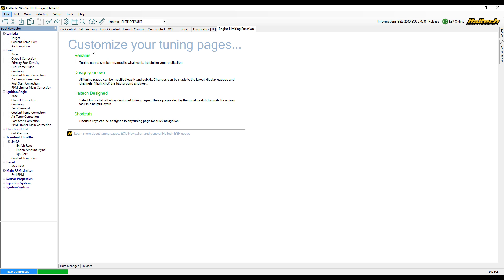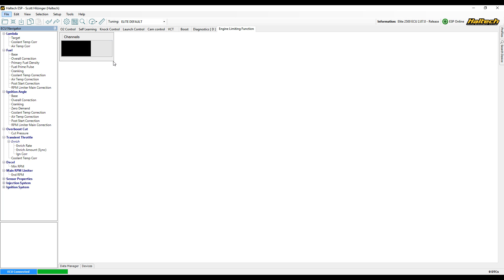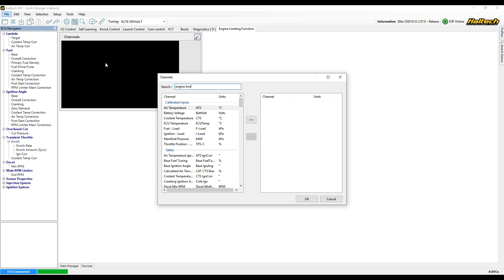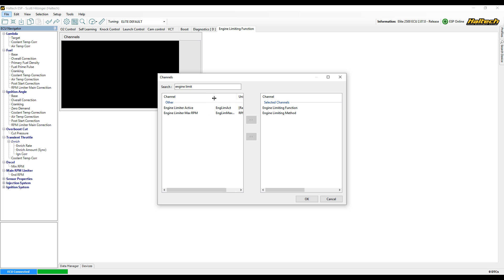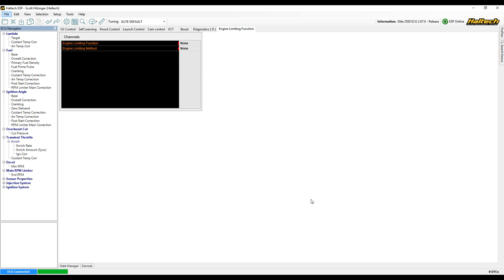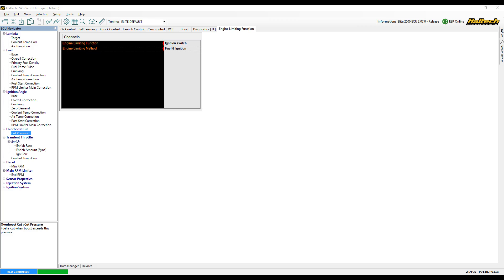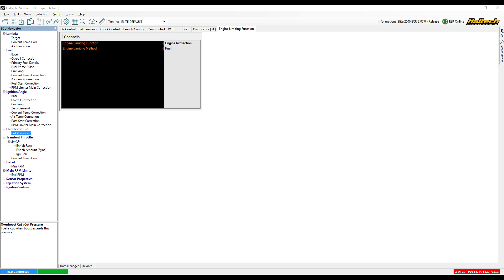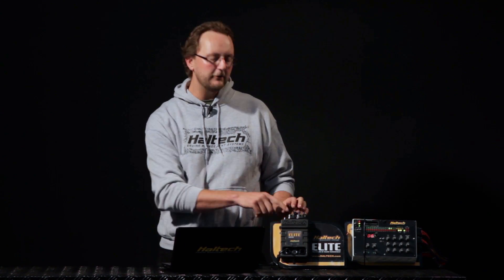Setting Engine Limiting Functions - Haltech Technically Speaking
In this episode of Technically Speaking we are looking at the Engine Limiting Function in the ESP software.

So, you've got your ECU wired in and your are ready to turn the key. Stop now, and watch this video first. You'll thank us later.